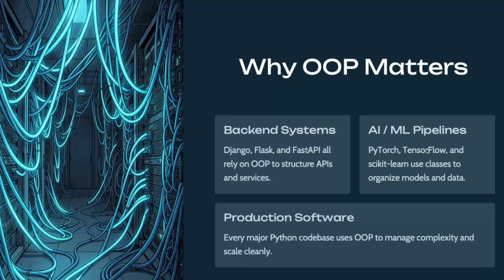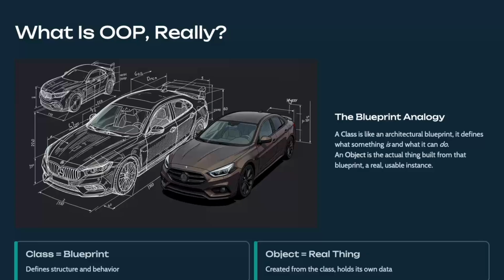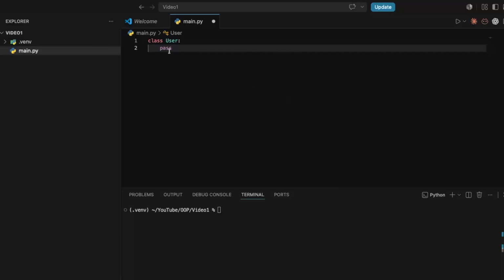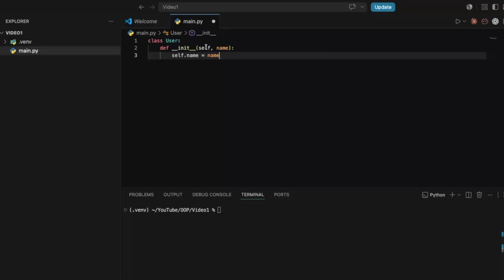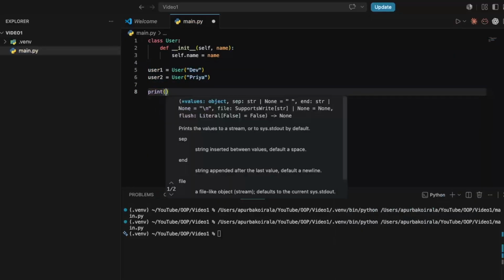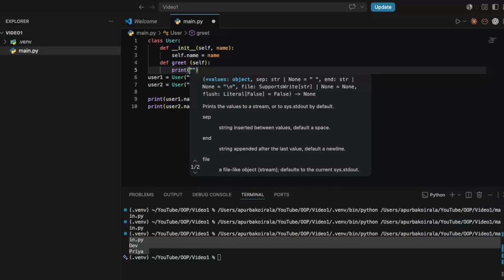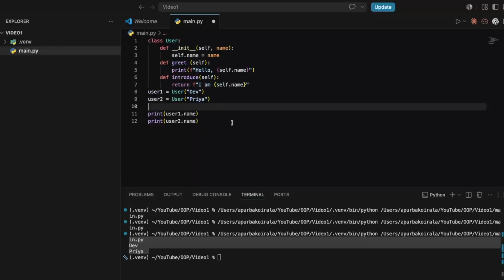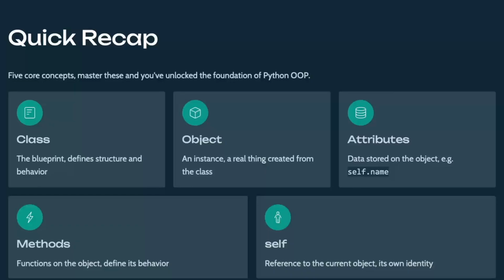Python OOP Explained for Beginners | Classes, Objects, Methods & self | Python OOP Series #1